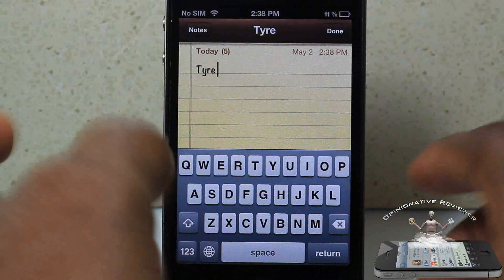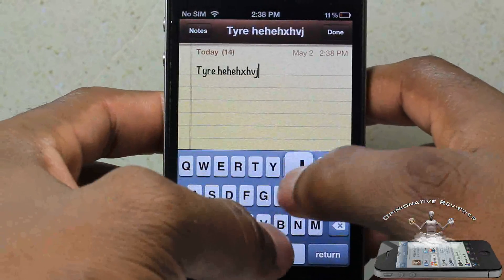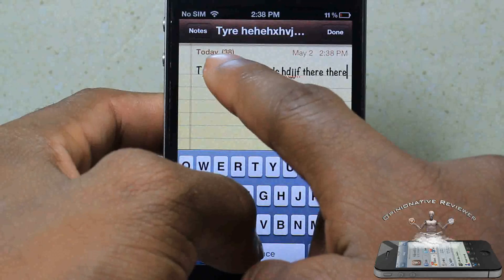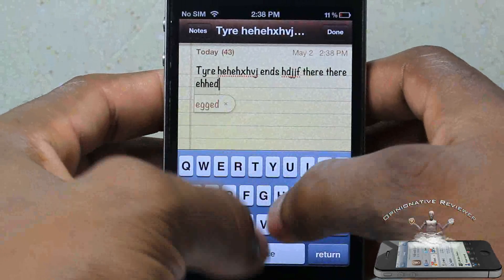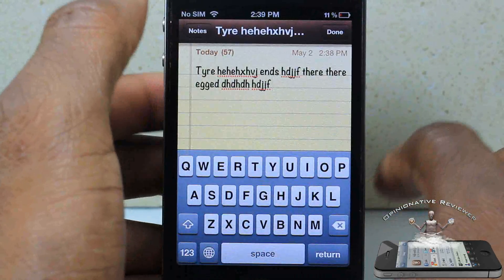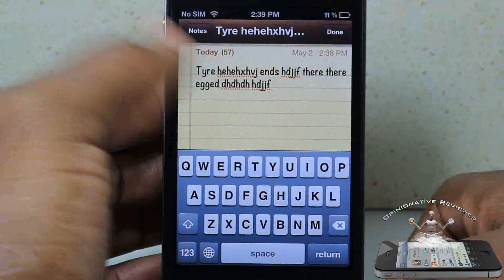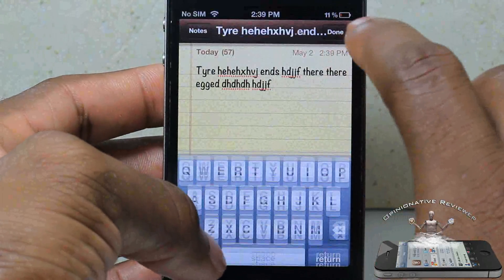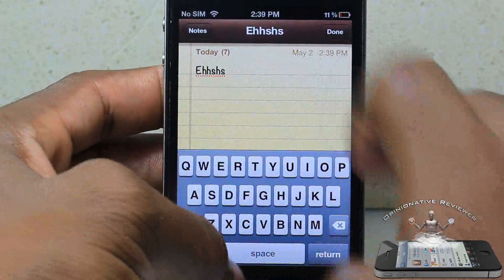Add Character Count To Notes App with 'Characount for Notes'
This is a video demo of 'Characount for Notes'

Name: Characount for Notes
Developer: snakeninny
Price: FREE
Repo: BigBoss

How To Add Character Count To Notes App with Characount for Notes cydia tweak note Apple ios4 ios 4 ios 5 ios5 mods mod modification customize customization How to How-to Apple best top iphone 4s iphone4s ipad2 3gs jailbreaking jailbroken 3g 2g 1g 2nd generation 1st 3rd 4th opinionativereviewer opinionative reviewer oreviewer review smart phones cellphones

Characount for Notes Cydia tweak
Characount for Notes iPhone tweak review
Characount for Notes iPod Touch Tweak review
Characount for Notes iPad Tweak review